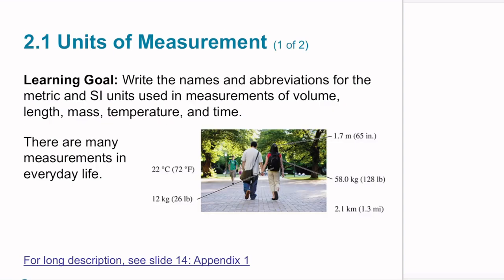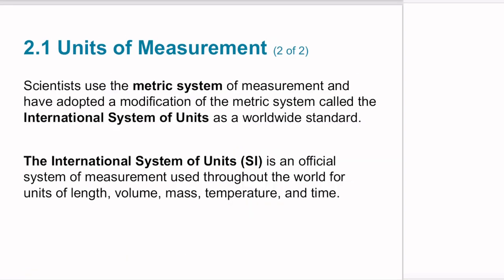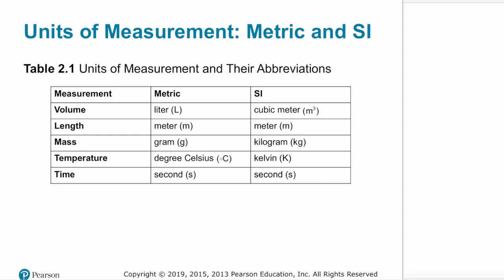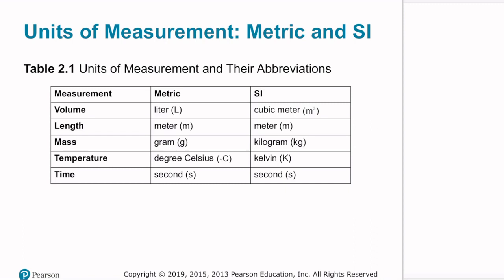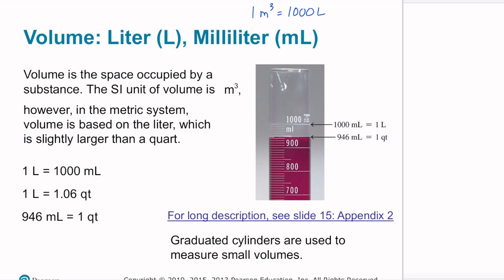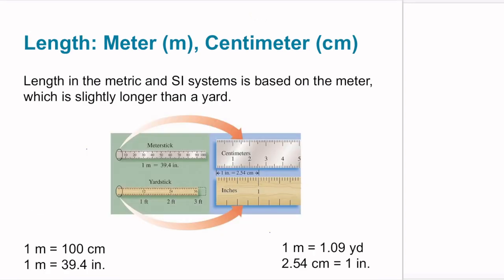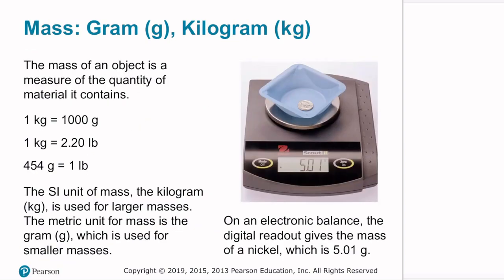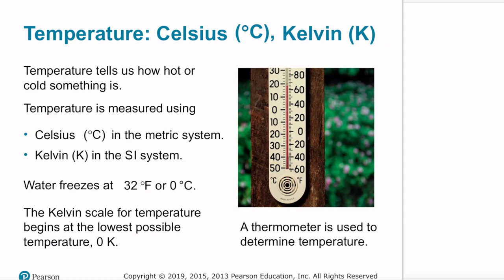GOB 2 1 Chemistry And Measurements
GOB 2 1 Chemistry And Measurements. Pearson Timberlake GOB.